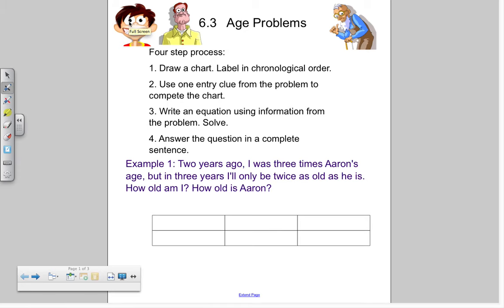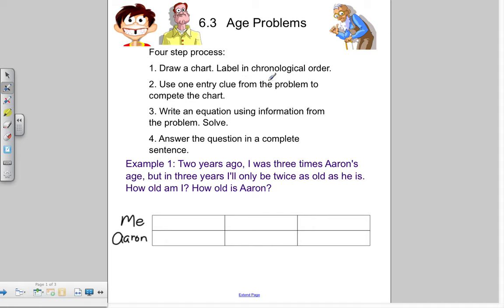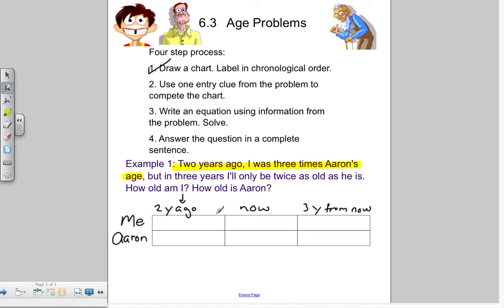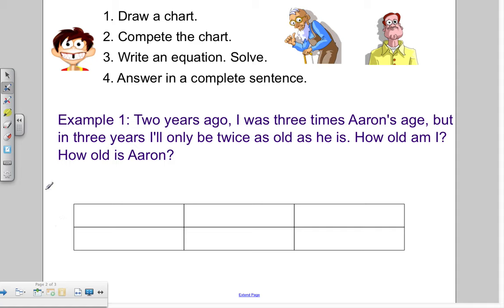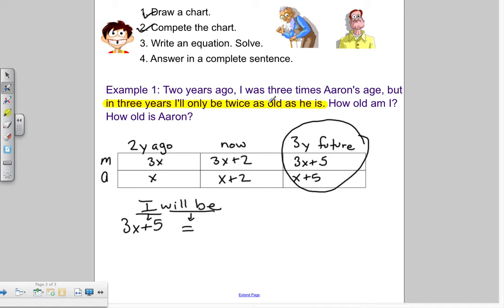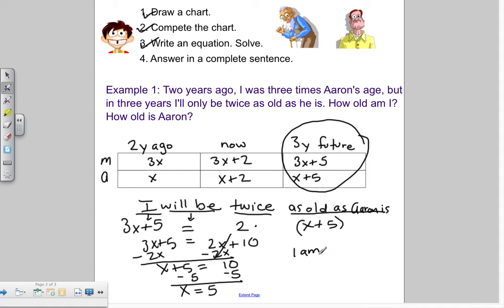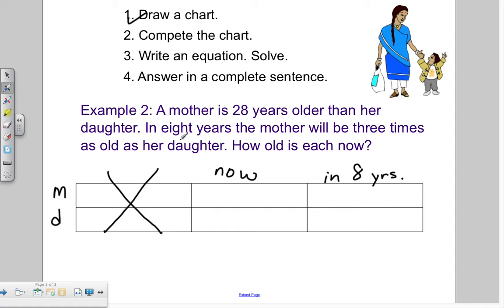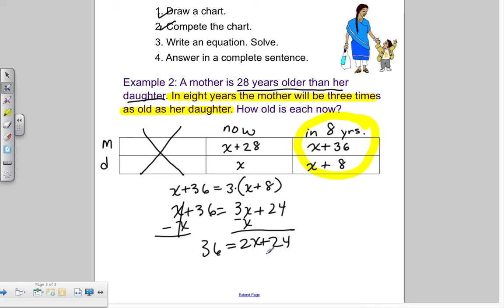6 3 Age Problems